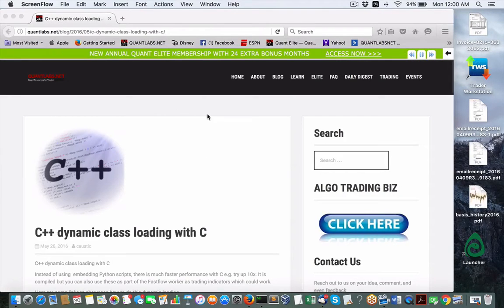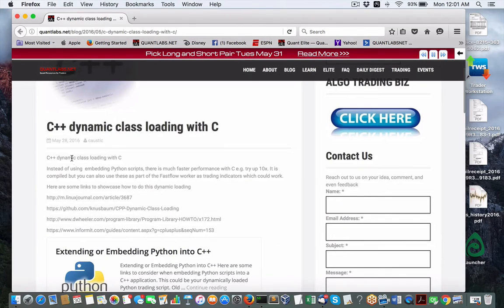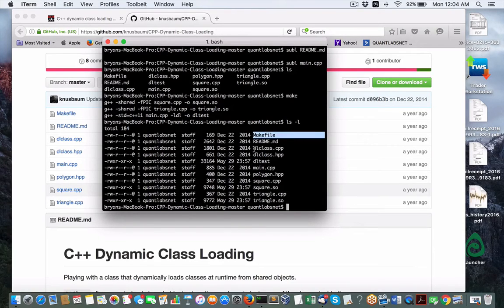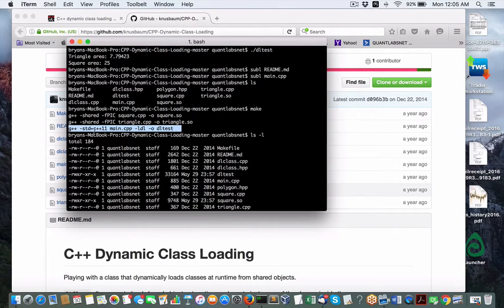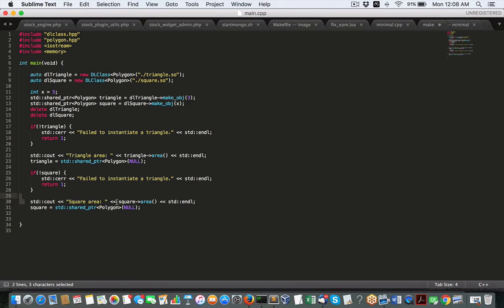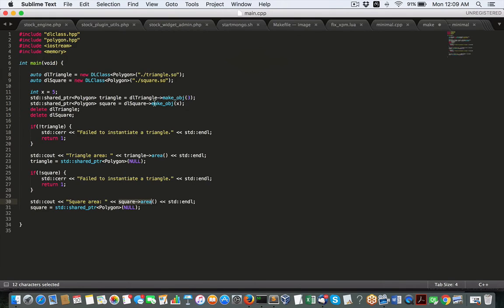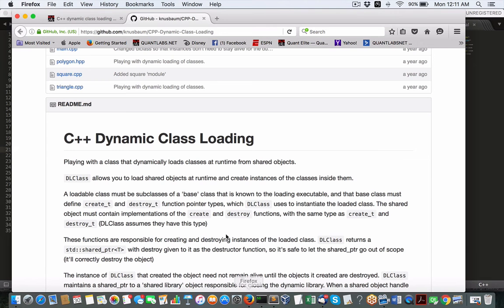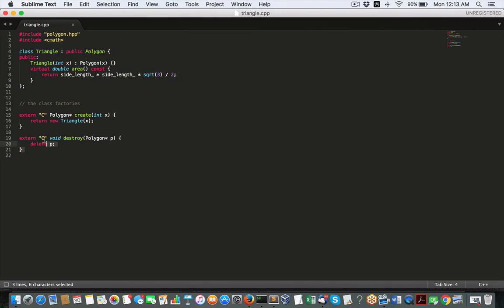Demo of dynamic class loading with C++ for low latency HFT purpose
Yes this work without issue